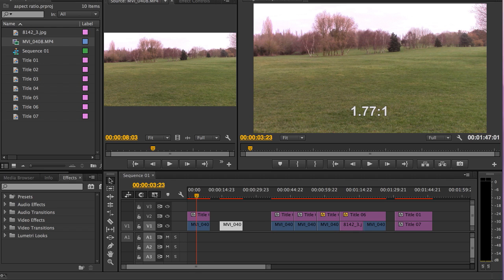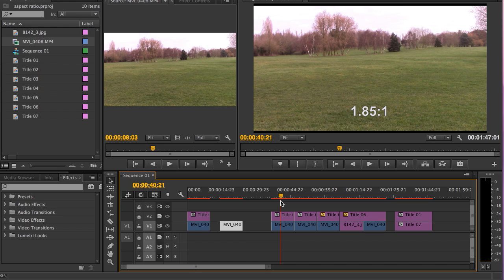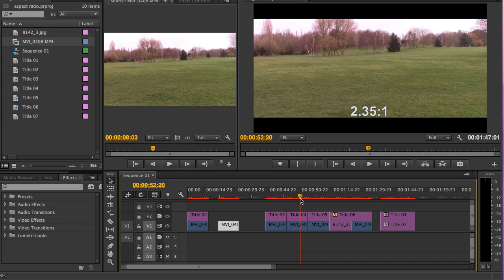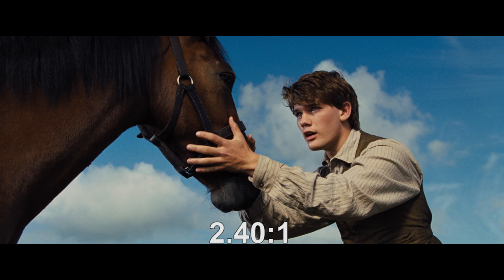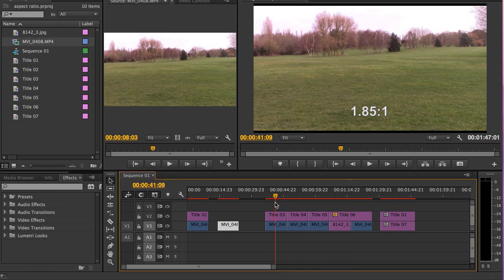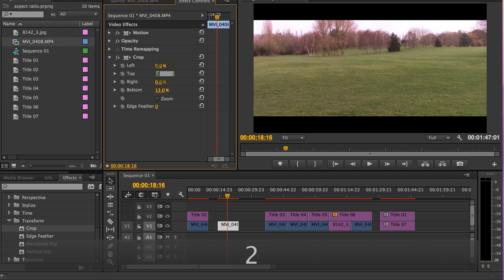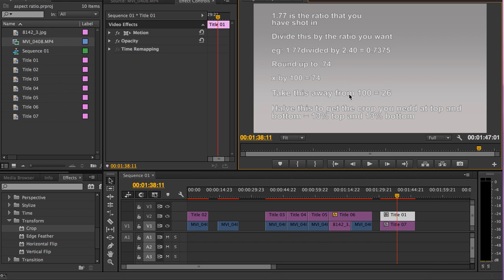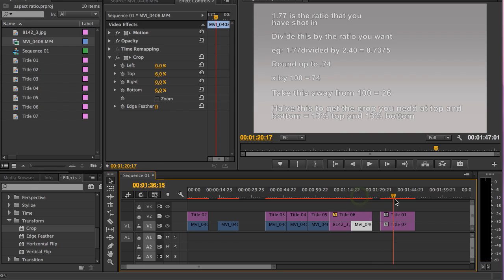Aspect ratios in Adobe Premiere Pro CC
How to matte out footage and adjust your screen aspect ratio in Adobe Premiere Pro CC